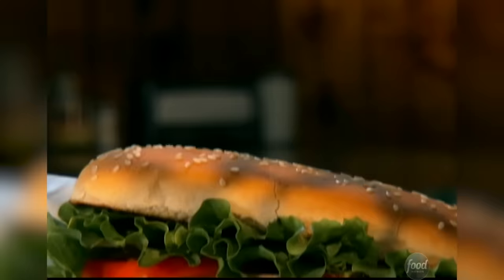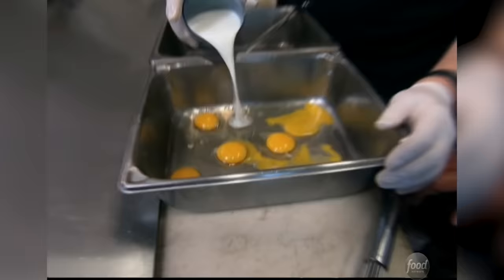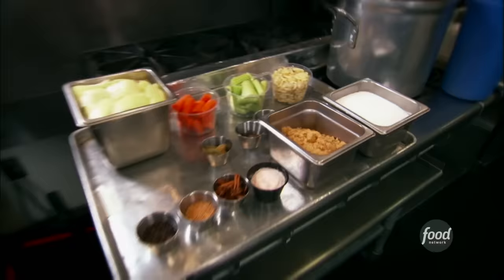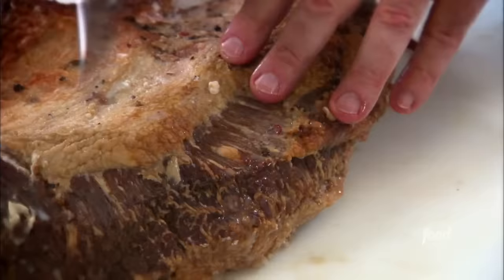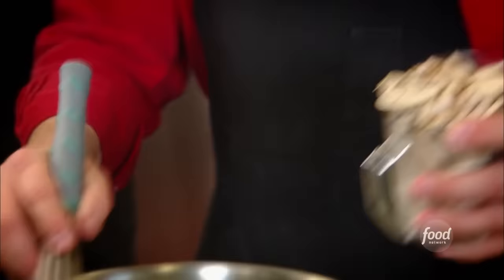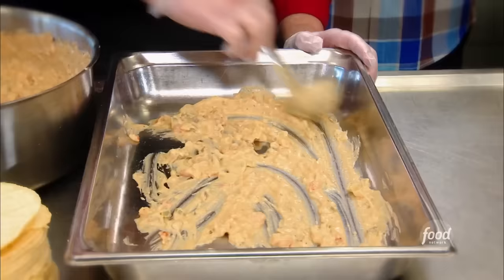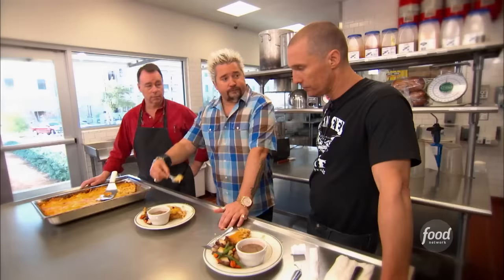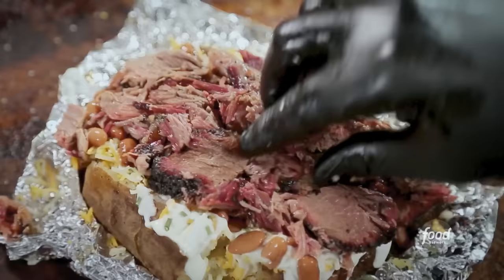Top 5 DDD Videos in Texas with Guy Fieri | Diners, Drive-Ins and Dives | Food Network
From Chicken Fried Steak to a Tex-Mex Casserole, these are DDD's top 5 must-try spots to check out in Texas!

0:00 - Intro
0:05 - Chicken Fried Steak
2:20 - Corned Beef Hash
4:40 - Tex-Mex Casserole
7:53 - El Paso Stuffed Potato
11:01 - Spicy Three-Pepper Firehouse Burger